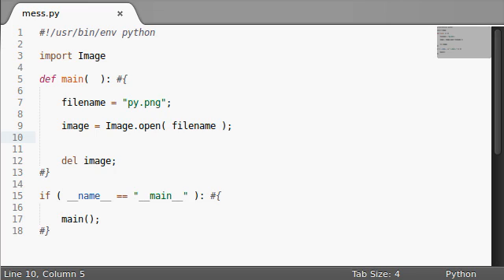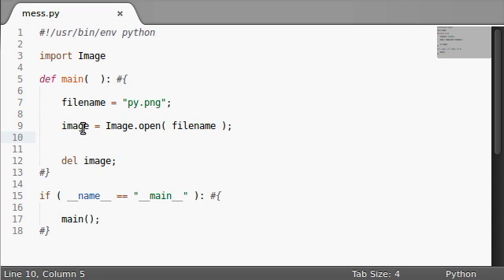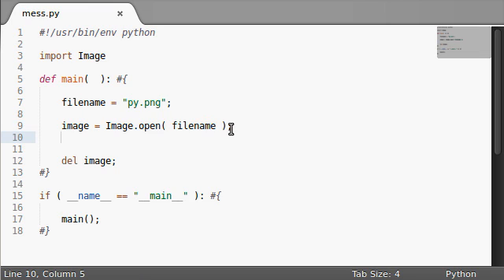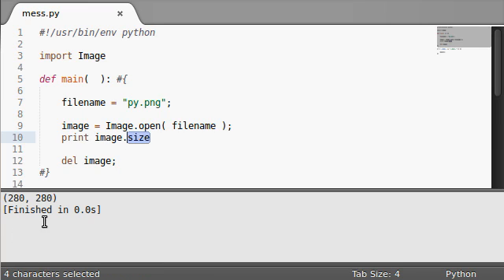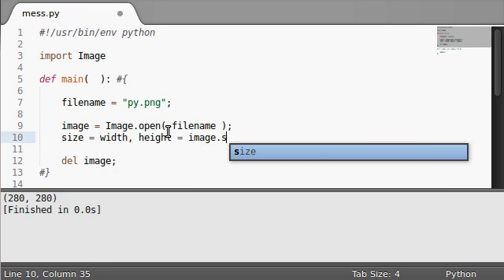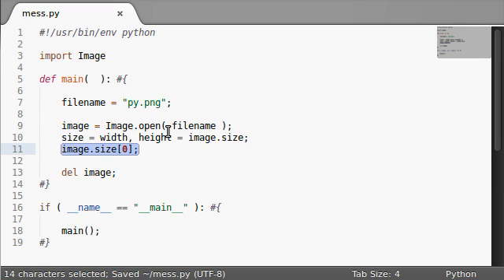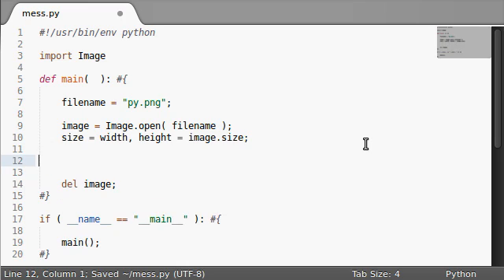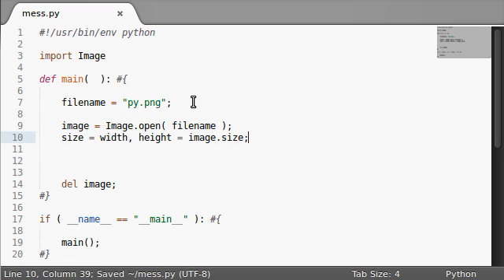Python [PIL Image] 08 Image Size